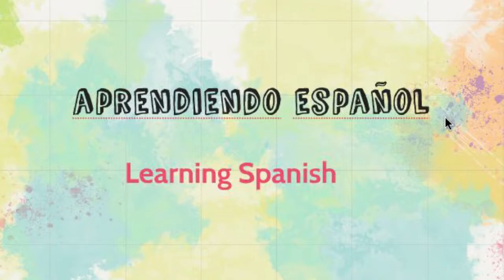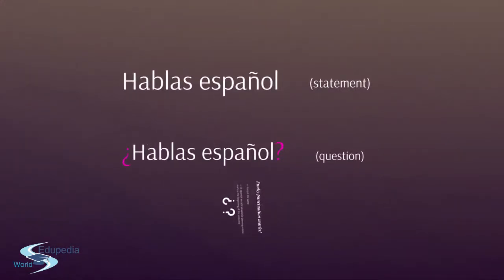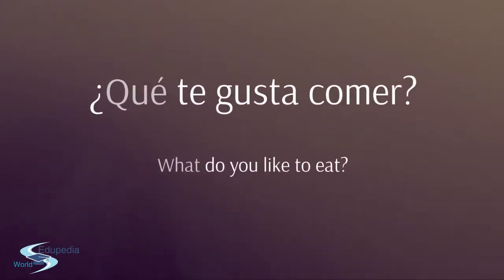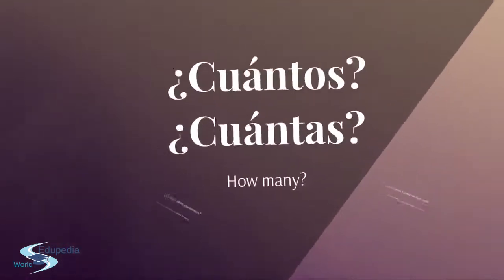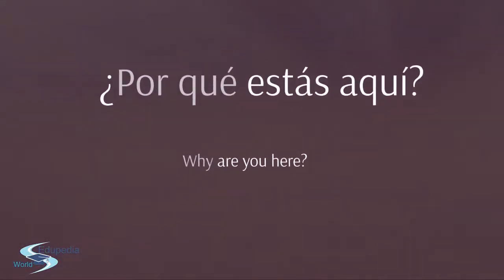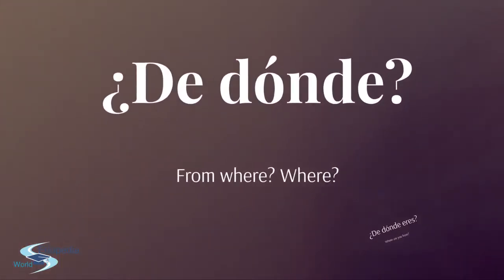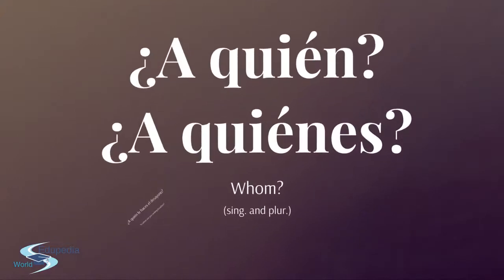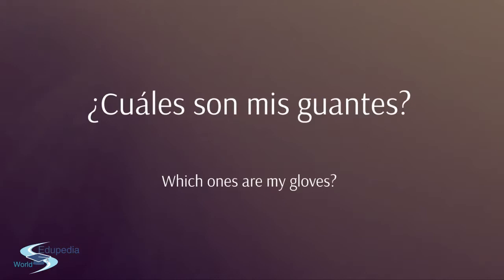Spanish: Interrogative Pronouns